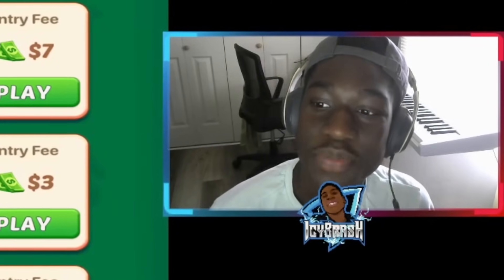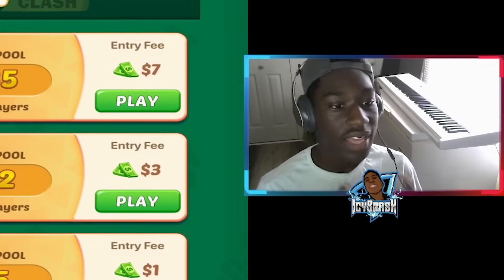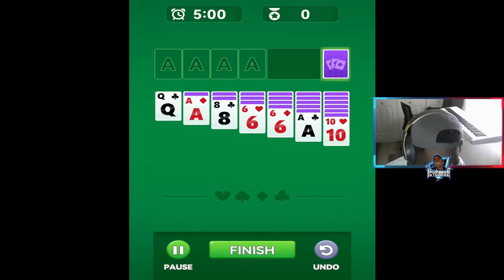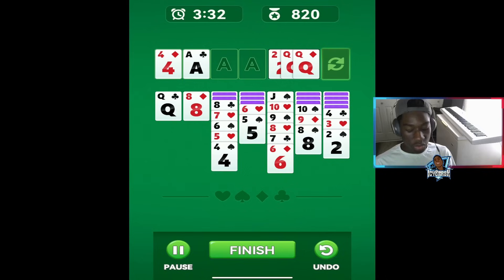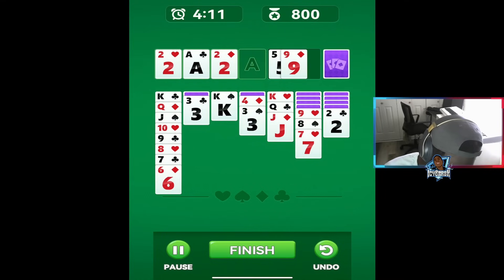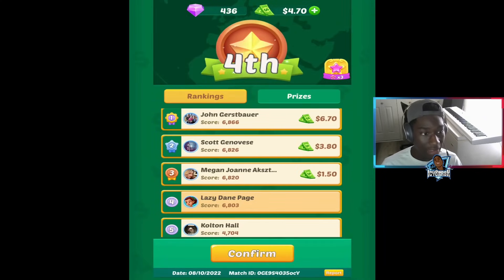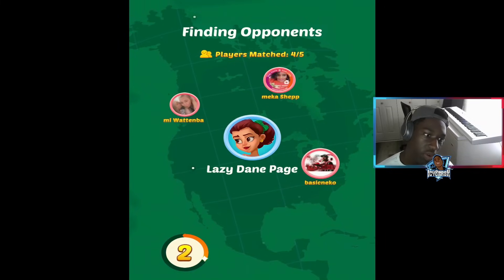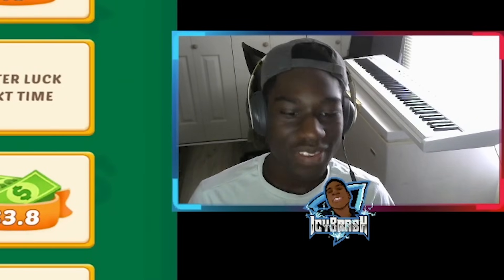“Solitaire Clash - Tips and Tricks to WIN!”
Yes, guys. We are back in business.

Follow my Trovo for live streams!

Solitaire Clash is the best, fair, and safe game to win real money playing solitaire. The app is legit, real, and secure. If you are asking how do I make money playing solitaire? Solitaire Clash is the best app for that. The app is similar to Bingo Clash and also Solitaire Cash